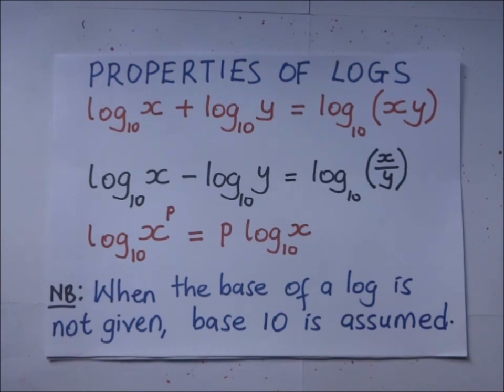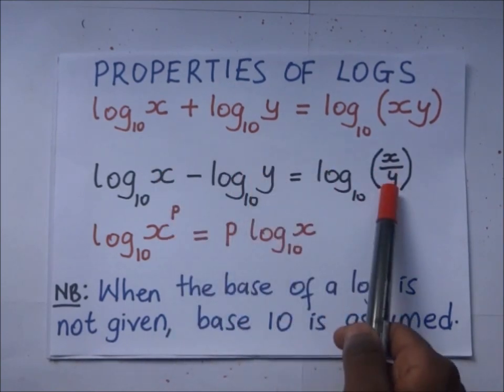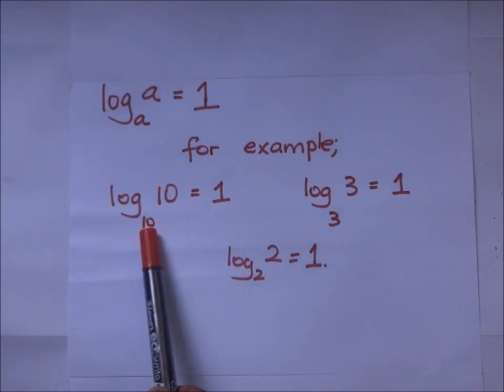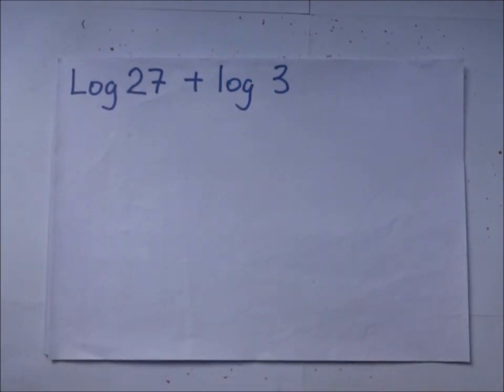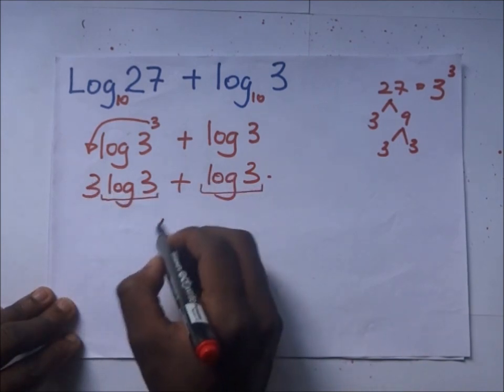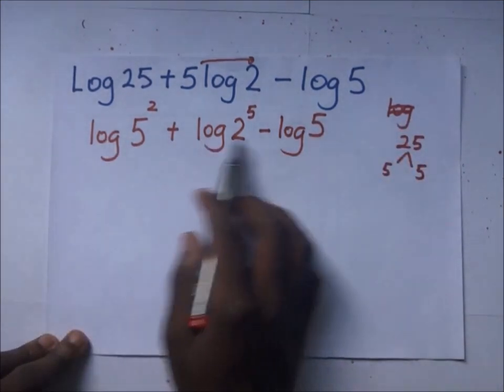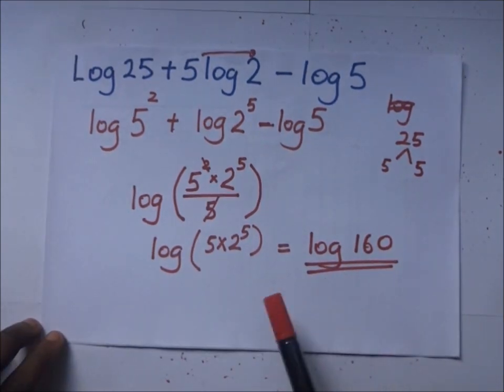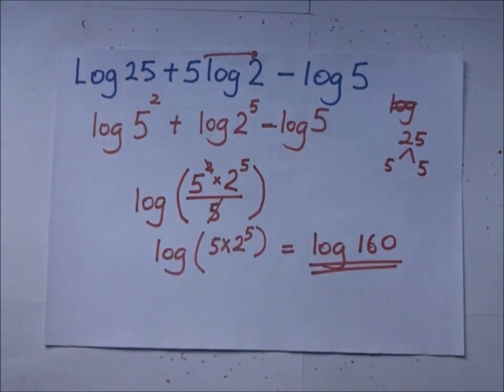Logarithms | Laws that govern logarithms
Logarithms: often feared, rarely understood. But what if we told you they could be unlocked and mastered without a calculator? Join us on an intriguing journey as we demystify logarithms, revealing their hidden connections to exponential growth, scales, and the universe itself!

In this video, you'll conquer:

    The basic concept of logarithms: What are they and why are they used?
    Solving logarithmic equations: Ditch the calculator and understand the logic behind the solution.
    Real-world applications: From earthquakes to music, see how logarithms shape our world.
    Mind-blowing connections: Explore the link between logarithms and exponential growth, revealing their hidden beauty.
    Interactive challenges: Test your newfound knowledge with engaging quizzes and thought-provoking scenarios.

This video is perfect for:

    Students struggling with logarithms (or anyone who wants a better understanding!)
    Math enthusiasts looking for a deeper dive
    Anyone curious about the hidden patterns in the universe

Don't be intimidated by the hype! Unlock the power of logarithms today!